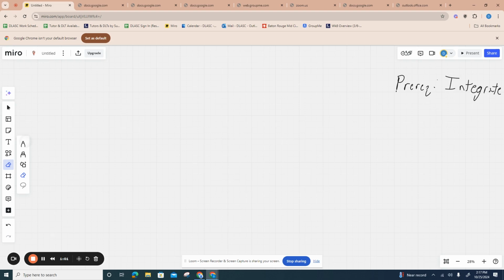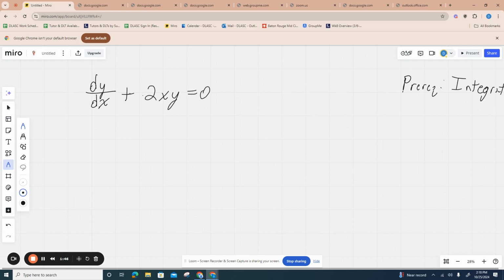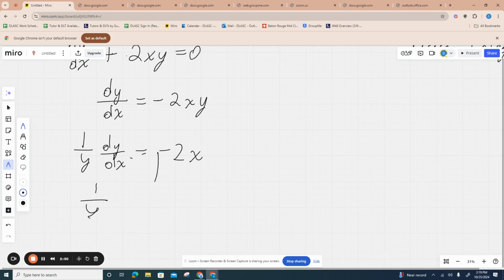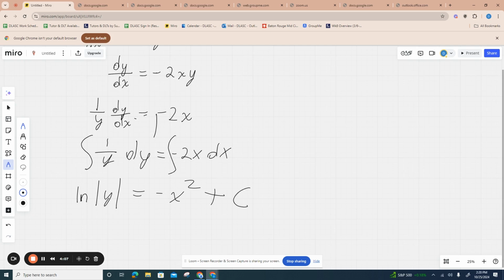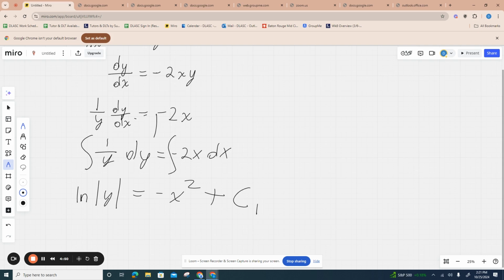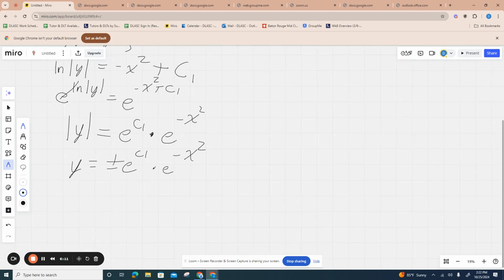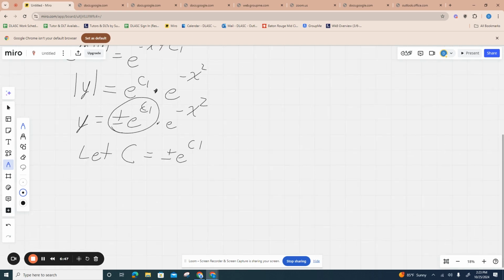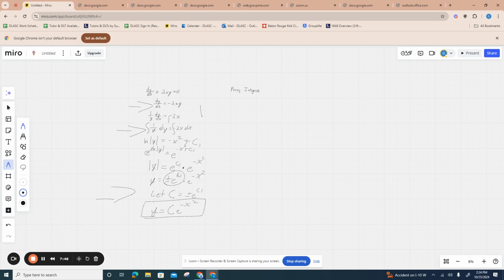Separable Differential Equations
Tutor: Garett L.